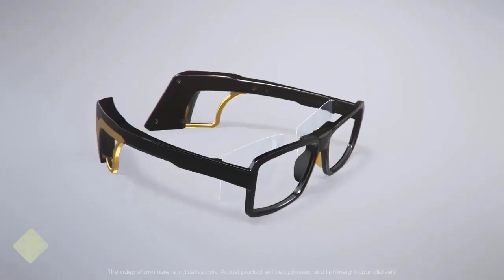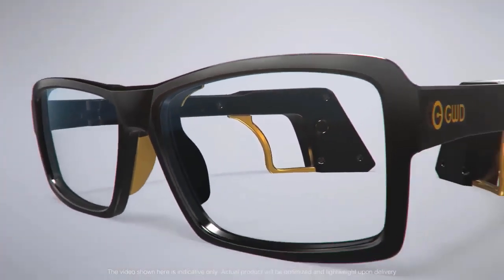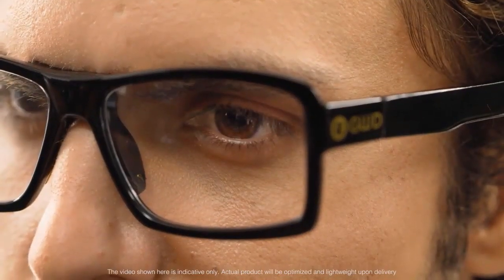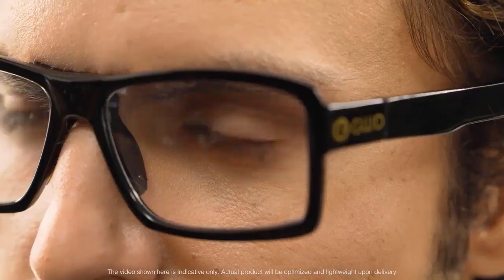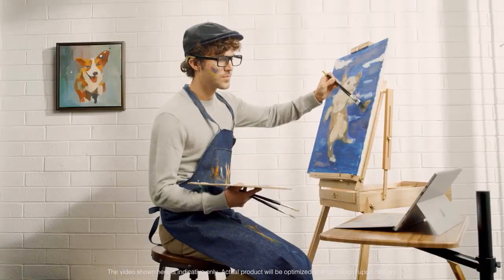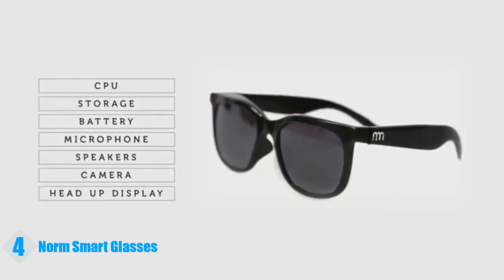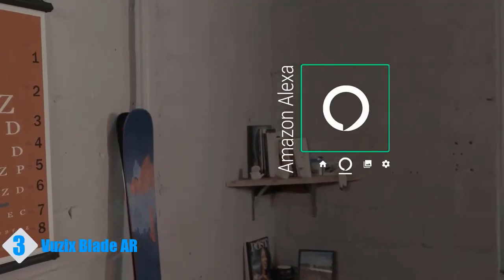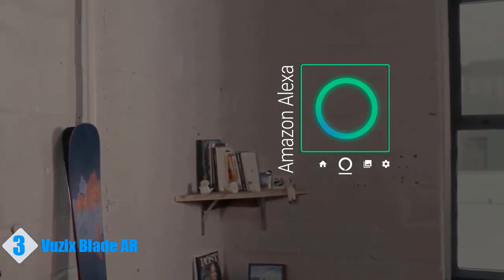Top 5 Best Smart Glasses 2020 - smart sunglasses - HiiDii - Norm - Vuzix Blade - Epson - Recon Jet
5 HiiDii Smart Glasses

4 Norm Smart Glasses

3 Vuzix Blade AR Smart Glasses

2 Epson Moverio BT-300Fpv Smart Glasses

1 Recon Jet Smart Eyewear

smart glasses
vue glasses
vue smart glasses
smart sunglasses
smart glasses 2020
focals glasses
hud glasses
ar glasses 2019
ar smart glasses
best smart glasses
smart glasses technology
prescription smart glasses
smart eyewear
smart buy sunglasses
smart eyeglasses
smart spectacles
best ar glasses
best smart glasses 2019
smart glasses for the visually impaired
edith smart glasses
smart reading glasses
smart by glasses
augmented reality smart glasses
cheap smart glasses
android smart glasses
smart glasses with camera
smart glasses for blind
best ar glasses 2019
wearable display glasses
vue smart glasses price
smart glasses 2018
vue glasses price
cheap ar glasses
odg smart glasses
recon jet glasses
mutrics sunglasses
buysmart glasses
recon jet smart eyewear
recon jet smart glasses
level smart glasses
bluetooth prescription glasses
smart vision glasses
ora smart glasses
smart glasses for sale
bluetooth smart glasses
smart glasses with hud
smart looking glasses
new smart glasses
led smart glasses
raspberry pi smart glasses
cycling smart glasses
transparent oled glasses
metapro space glasses
ar glasses price
focus smart glasses
horizon smart glasses
smart polarized sunglasses
smart glasses ppt
smart sunglasses bluetooth
smart buy eyeglasses
bone conduction smart glasses
norm smart glasses
smart photochromic polarized sunglasses
recon smart glasses
smart video glasses
vision 800 smart glasses
smart guy glasses
smart screen glasses
vr smart glasses
vue bone conduction glasses
top smart glasses
ossii smart glasses
best smart glasses 2018
new ar glasses
mr smart glasses
android ar glasses
vision 800 smart android
ar glasses 2018
prescription bone conduction glasses
odg ar glasses
wearable tech glasses
industrial smart glasses
ar smart glasses 2019
buy ar glasses
smart glasses china
smart sunglasses 2019
holographic smart glasses
glasses for technology
smart glasses with screen
vision 800 3d video glasses
smart glasses for blind people
wearable smart glasses
2019 smart glasses
3d smart glasses
meta pro smart glasses
raspberry pi ar glasses
new tech glasses
new smart glasses 2019
jual smart glasses
5g smart glasses
300 glasses
industrial ar glasses
chinese ar glasses
smart glasses with bone conduction
most advanced smart glasses
spectacles smart glasses
recon jet sunglasses
goobery smart glasses
odg r9 glasses
ar display glasses
smart glasses with gps
ar glasses companies
best cheap smart glasses
smart eyewear technology
ar smart glasses price
metapro space glasses price
consumer ar glasses
ar in glasses
icis glasses
vue smart glasses 2019
smart people wear glasses
upcoming smart glasses
glasses connected to phone
odg r9 smart glasses
smart glasses for cycling
smart glasses for blind price
smart glasses healthcare
consumer smart glasses
mutrics smart glasses
hololens smart glasses
r9 smart glasses
wearable ar glasses
recon jet eyewear
top smart glasses 2019
military smart glasses
wifi smart glasses
canadian smart glasses
smart glasses for reading
vue smart sunglasses
augmented reality hud glasses
smart look glasses
the smart glasses
smart wear fashion pioneer sunglasses
smart android wifi glasses
smart vue glasses
7 best ar smart glasses
smart glasses running
smart glasses wearable technology
smart boy glasses
ctrl xc smart sunglass